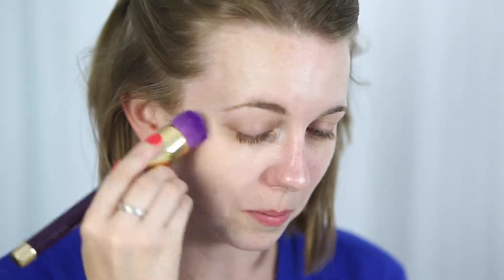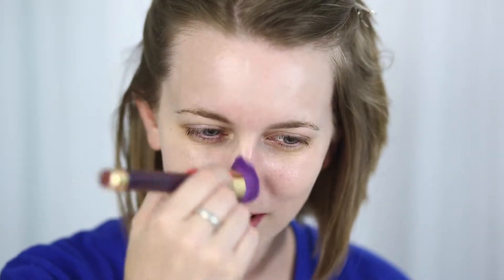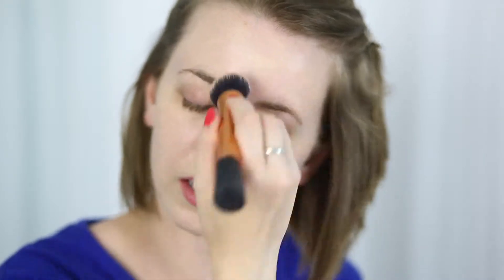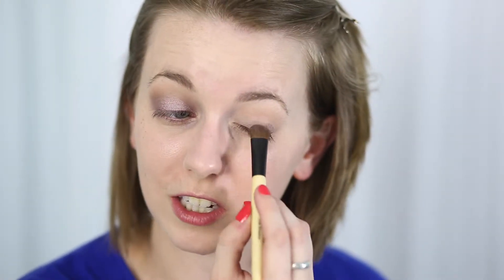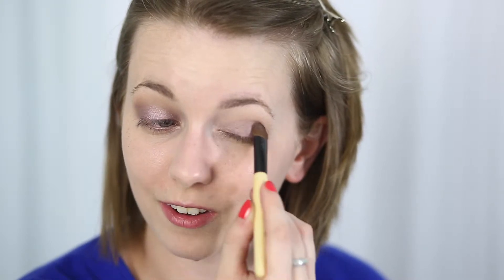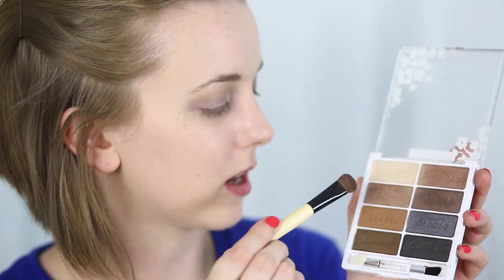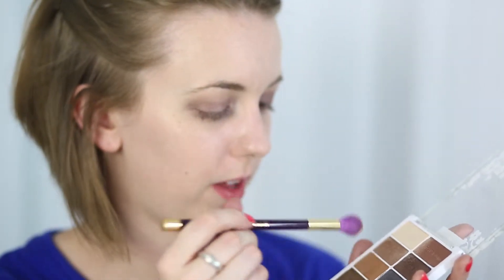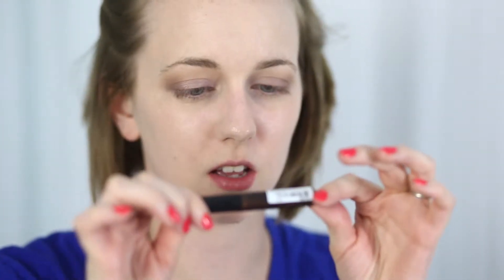Chatty Drugstore Makeup Tutorial + First Impressions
Today's video is an all-drugstore tutorial with some first impressions from my recent drugstore haul! It's quite chatty, so get comfortable because it's not a super short one. :)

Products used, in order of appearance:
- Covergirl Outlast Stay Fabulous 3-in-1 Foundation in #805
- Loreal Magic Lumi Highlighter
- Sephora Collection Eyeshadow Primer
- Wet n Wild eyeshadow 8-pan in Nude Awakening and 3-pan in Silent Treatment
- NYX Studio Liquid Liner in Extreme Coffee
- Maybelline Brow Drama in Soft Brown
- Revlon Colorstay pressed powder in Translucent
- Wet n Wild Fergie Centerstage Collection To Reflect Shimmer
- NYX Dewy Finish long lasting setting spray
- Maybelline Full and Soft mascara
- Rimmel Show Offs in Apacaliptic
- Not Your Mothers Beach Babe sea salt spray